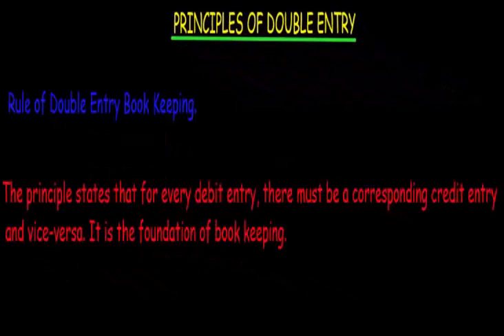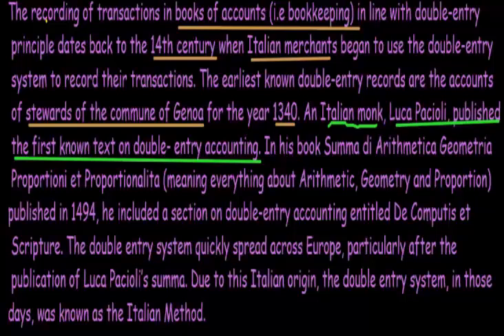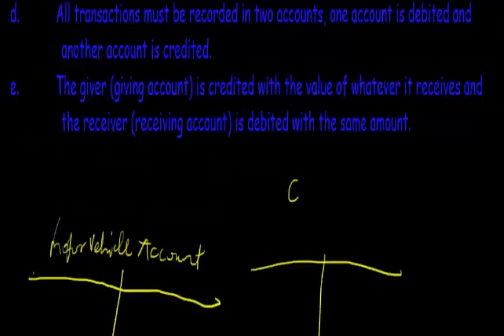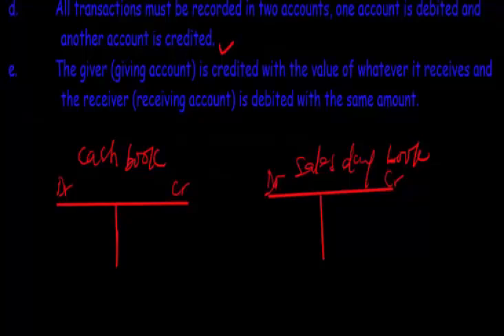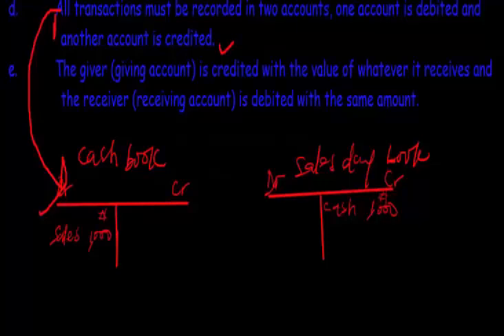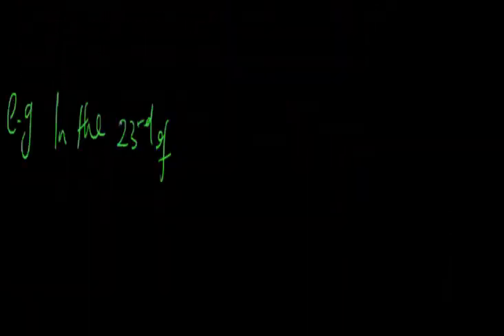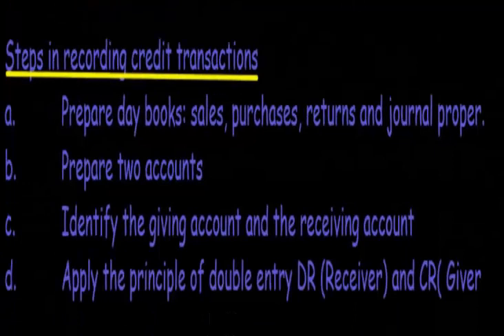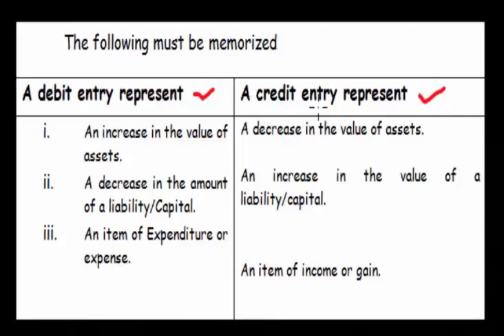Accounting Class | Principles of Double Entry 1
Today’s Principle of Accounting class is on Principles of Double entry and the teacher took time out to explain the history, layout, its application and how to solve problems involving Double entry without making mistakes.